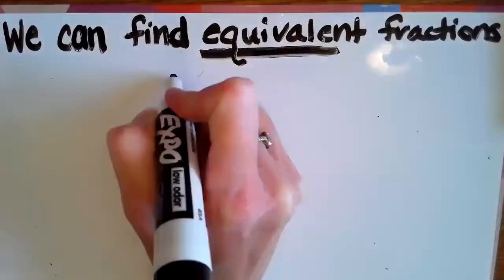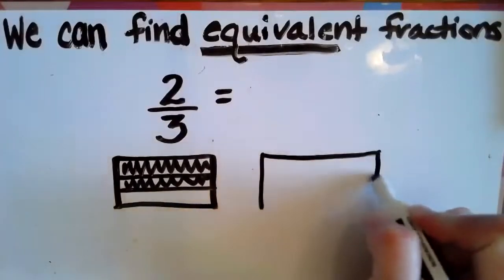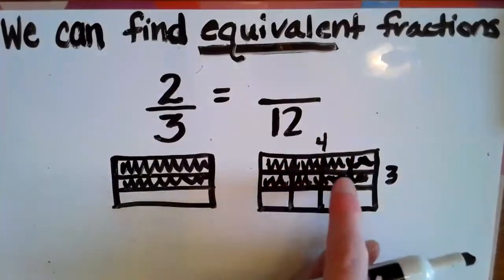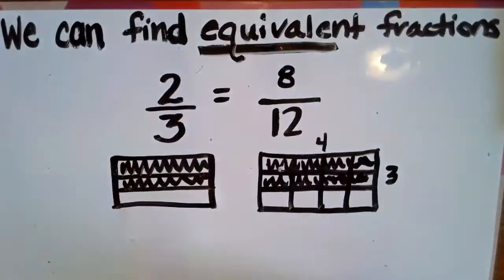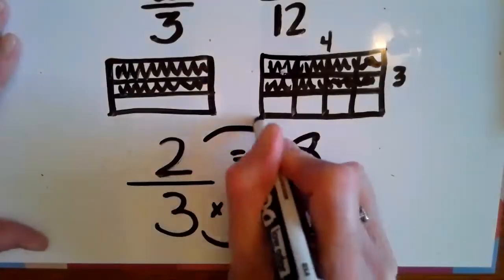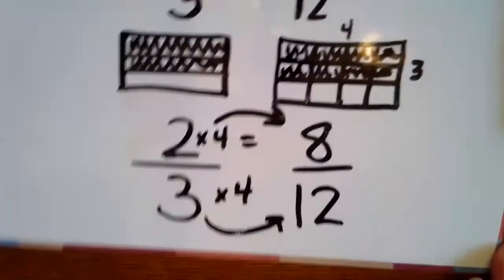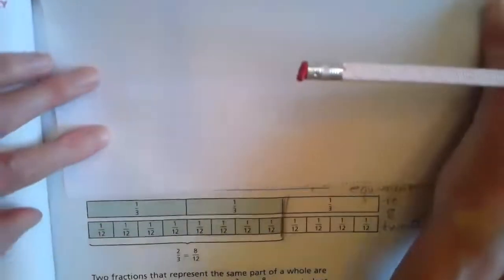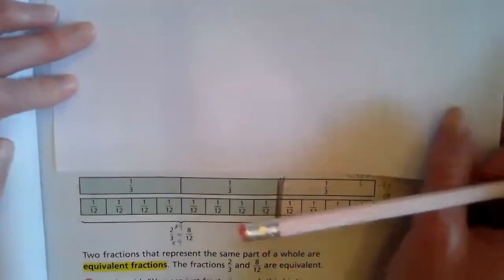Equivalent Fractions Intro Lesson 7 4